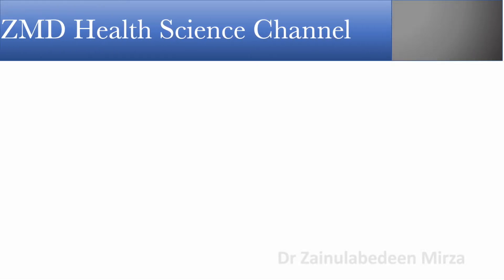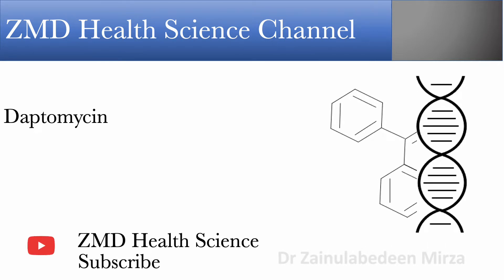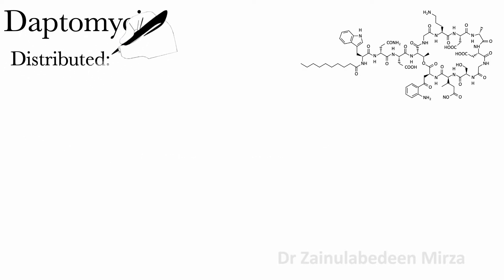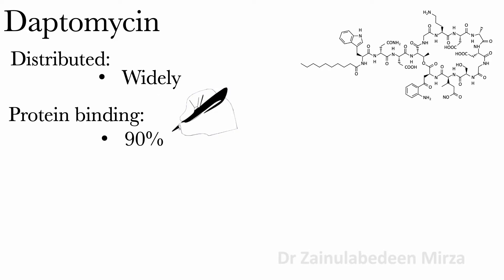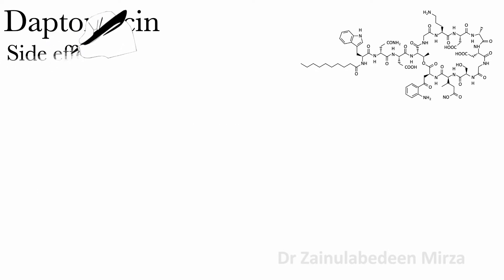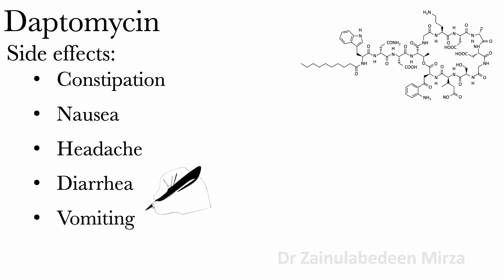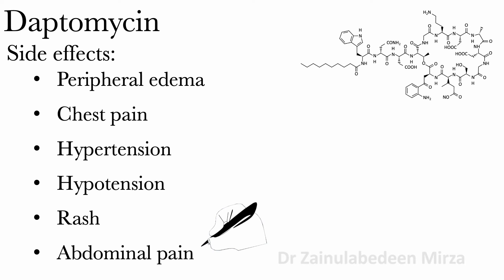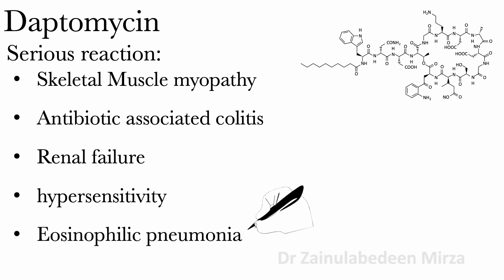Daptomycin: lipopeptide antibacterial drug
Daptomycin |  lipopeptide antibacterial agent | ZMD Health Science. Antibacterial  agent against bacteria. treatment for skin infections, bacteremia from Staphylococcus aureus and  renal impairment. I will talk about daptomycin drug.